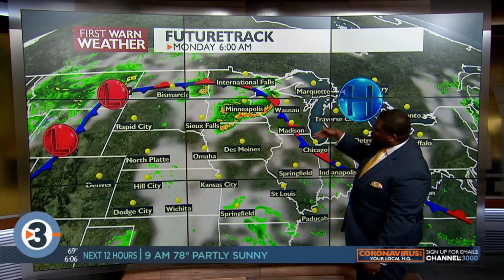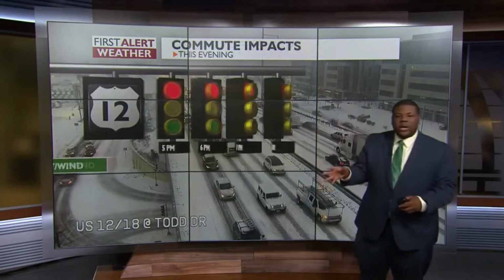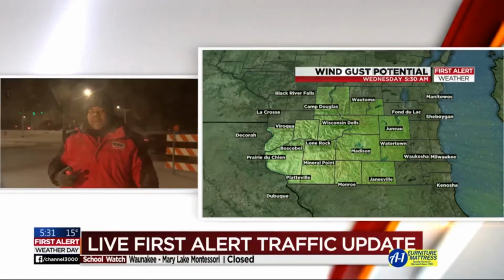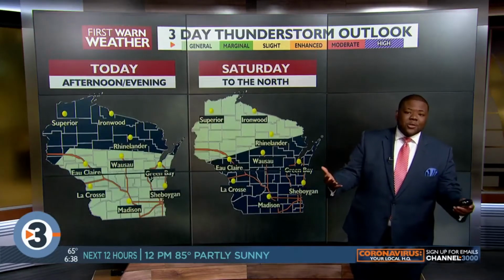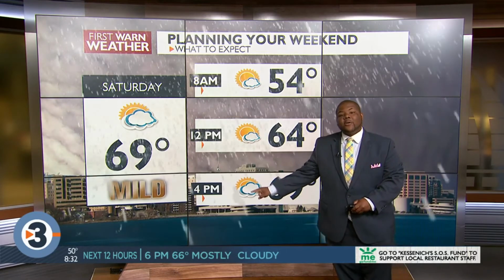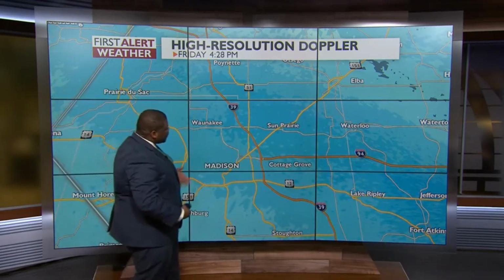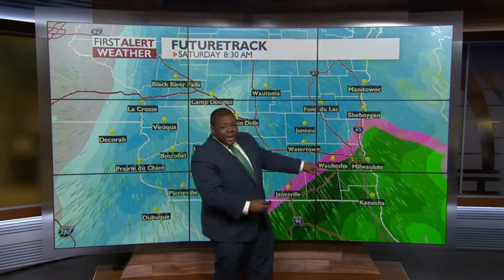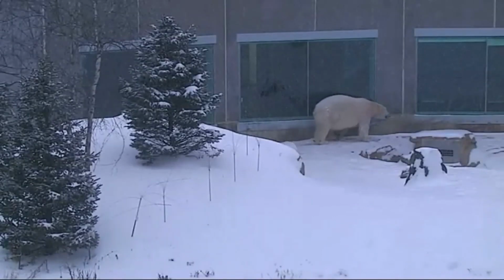Meteorologist Chris Reece Weather Demo Reel 2020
Chris Reece, Award Winning Meteorologist currently at WISC-TV in Madison, Wisconsin. Going on 5 years of professional on air experience as a meteorologist.
Wisconsin's Best Weathercast - 2019 - Medium Market Television
Western Kentucky University - B.S. Meteorology (Degree Awarded May 2018)
2 Years Professional on air experience at WISC-TV, Madison, WI
2 Years Professional on air experience at WBKO-TV, Bowling Green, KY
2 Years Student on air experience at WKU's NEWS12
5 Years Leadership experience as WKU Storm Team Manager, and Director of WKU Weather Camp.

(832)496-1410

Weather Montage: 00:05-01:58
Live Shots/Interactions: 02:03-04:03
Warm Season Main WX: 04:08-07:17
First WX/Tease: 07:22-08:45
Winter Storm Main WX: 08:50-13:23